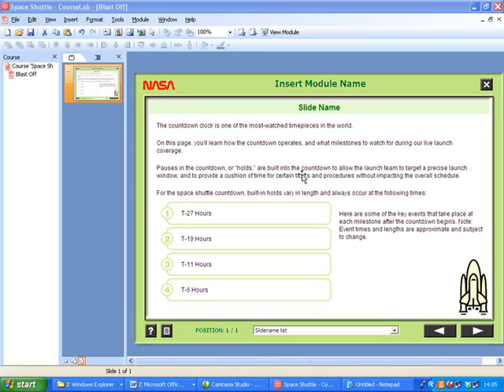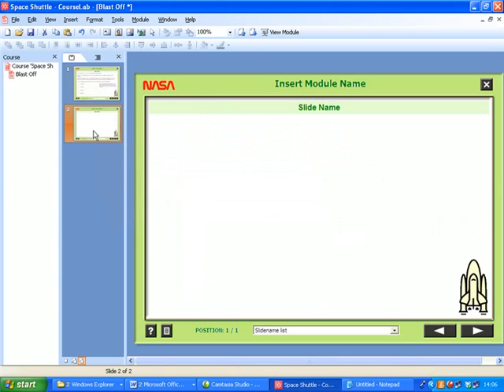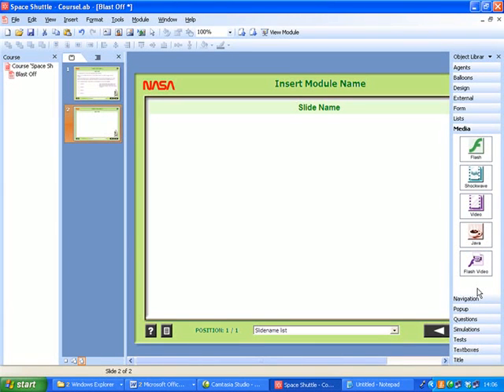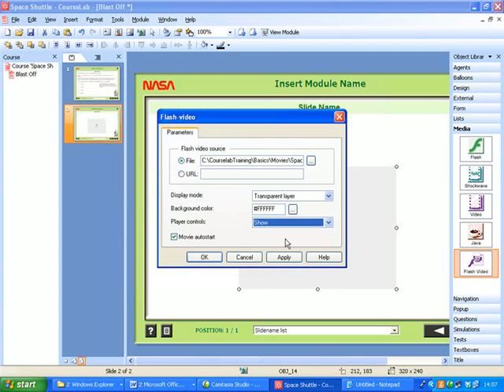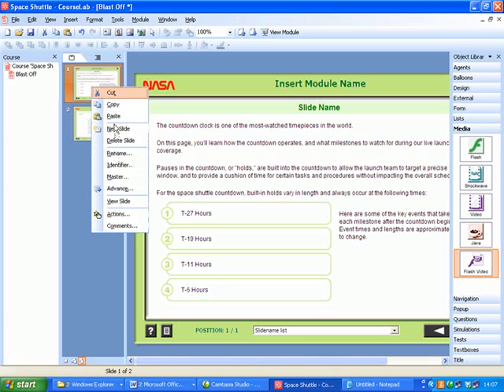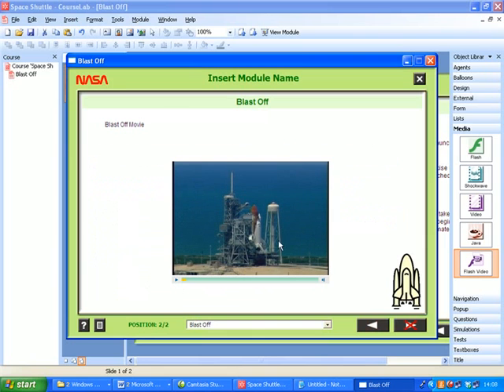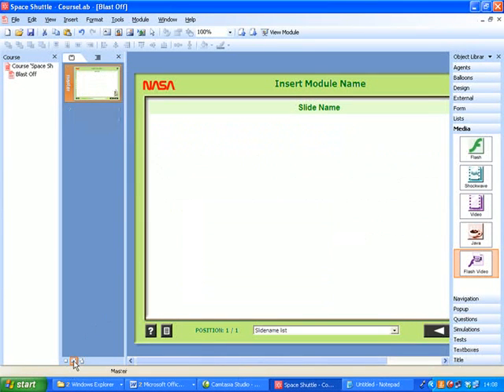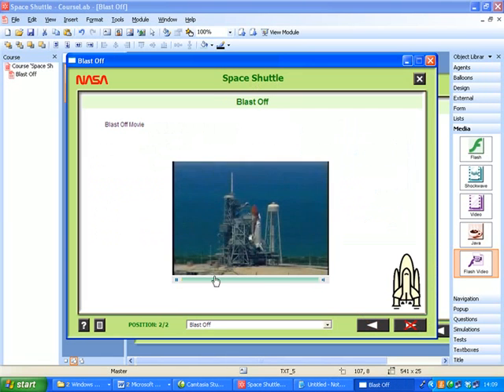5. Courselab - add a movie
How to add a movie to Courselab